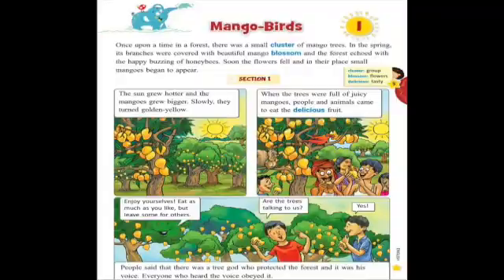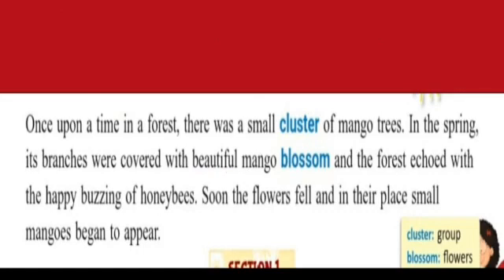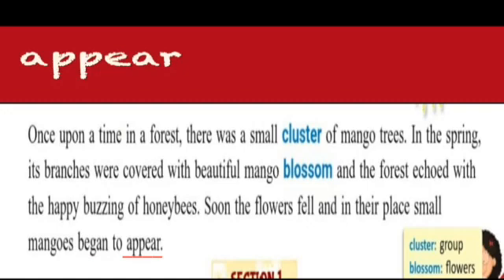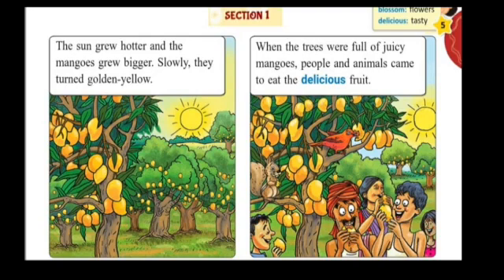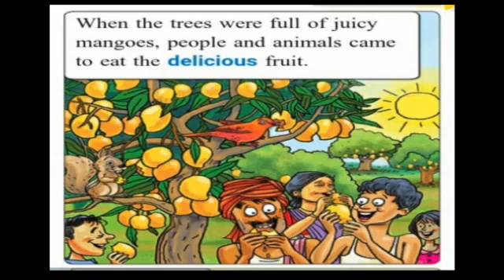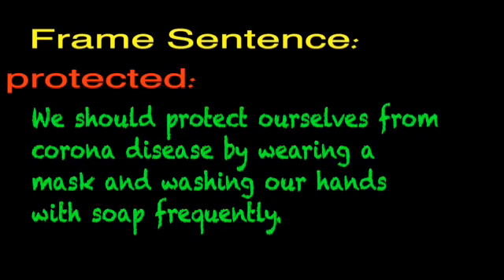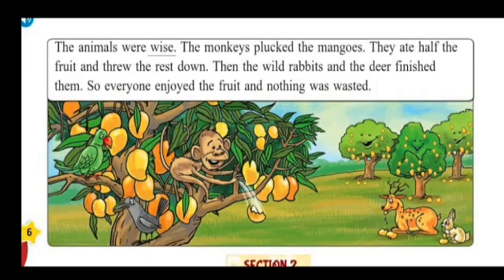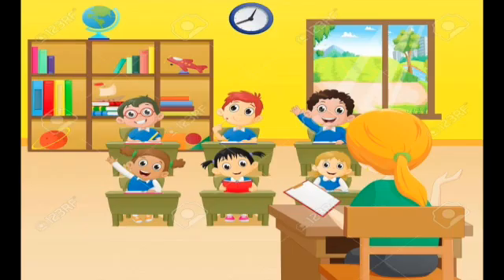June 8, 2020